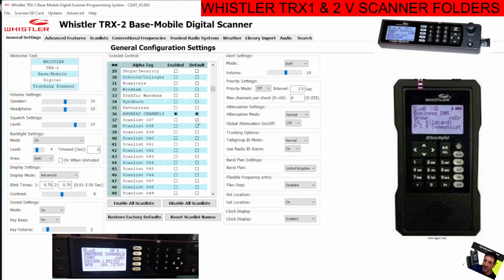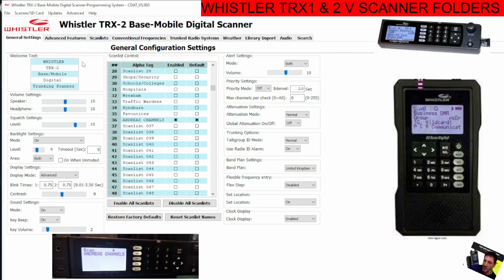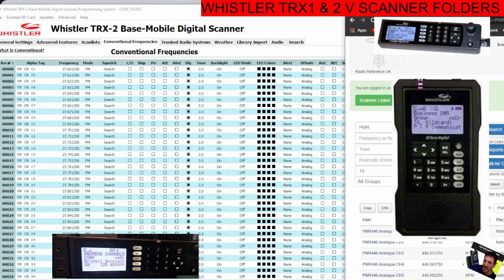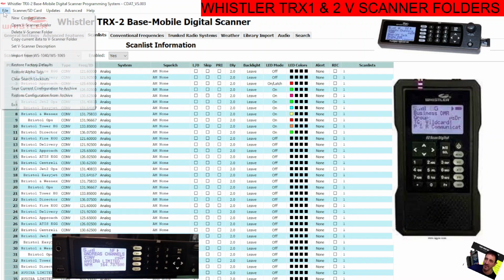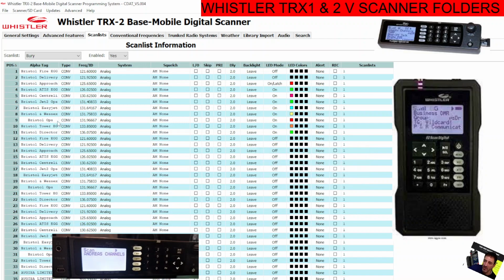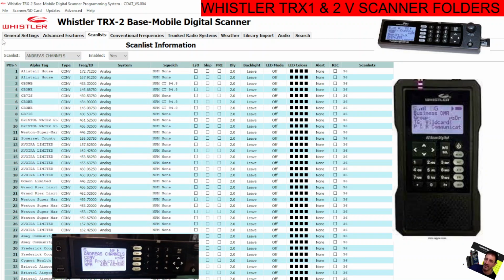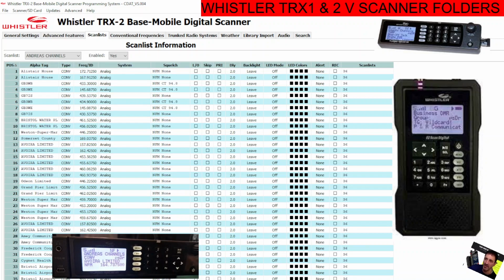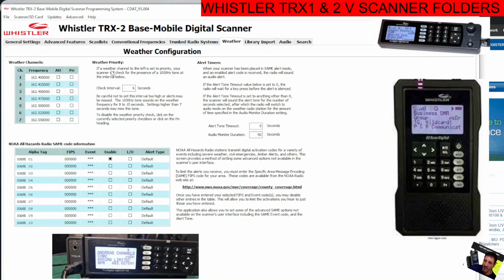WHISTLER TRX1 & 2 , IMPORT/EXPORT -V SCANNER FOLDERS (C.DAT)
Whistler Scanner Trx2